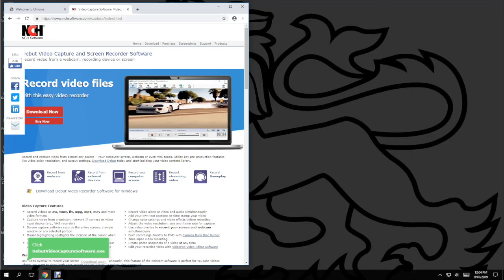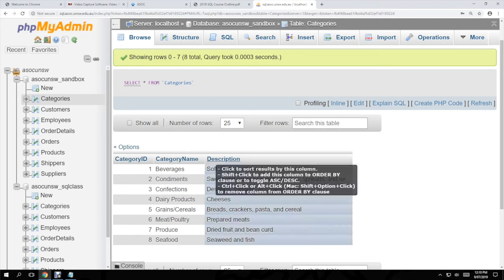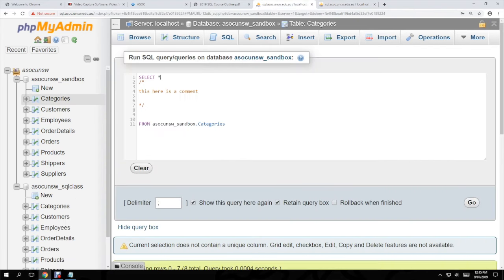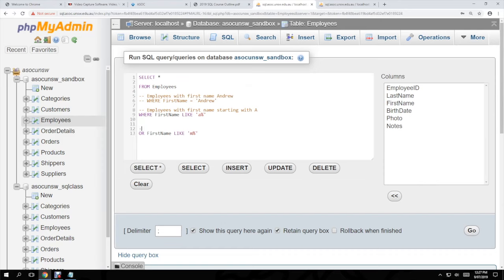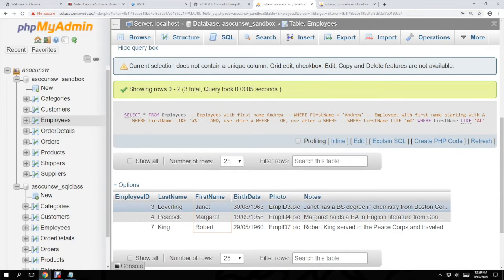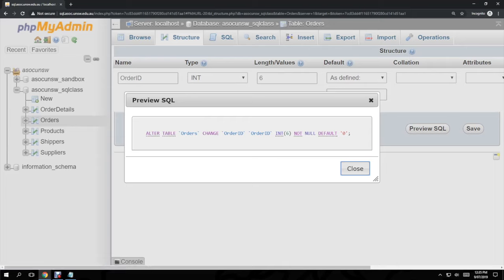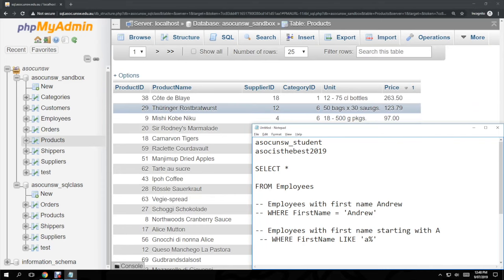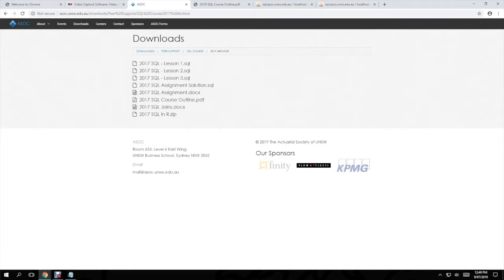2019 ASOC SQL Lesson 1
The Actuarial Society of UNSW Presents: 2019 ASOC SQL Skills Course Lesson 1!

We introduced SQL, its purpose, Select, Insert and Create Table queries.

to download required files.